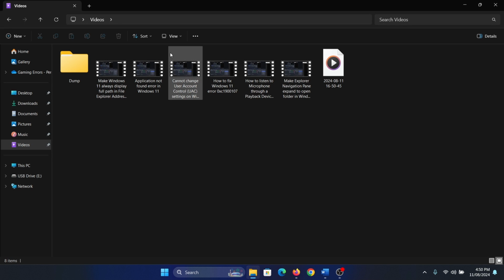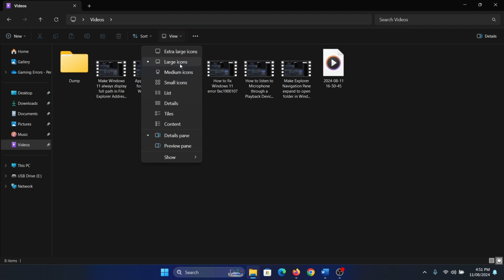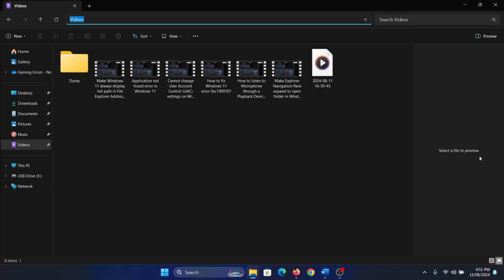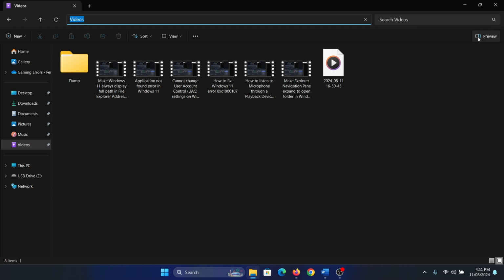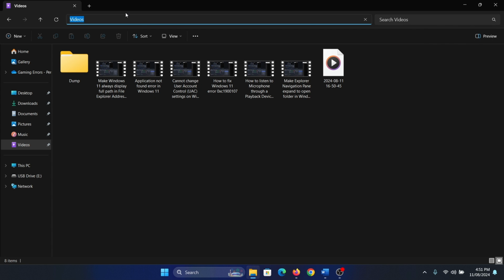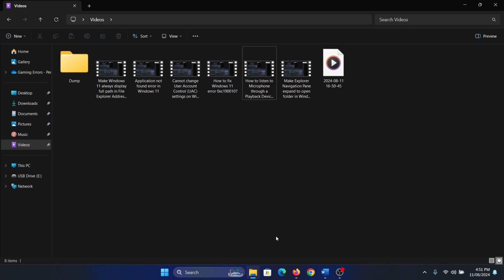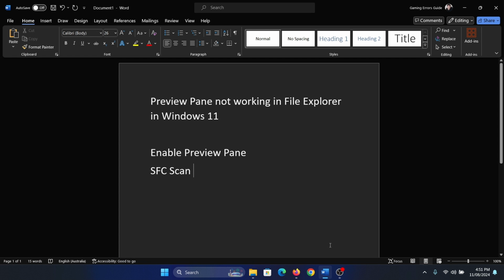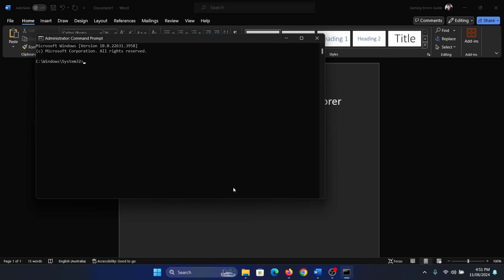How to Fix Preview Pane Not Working in File Explorer on Windows 11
Video Title: How to Fix Preview Pane Not Working in File Explorer on Windows 11

If you wish to Preview Pane not working in File Explorer in Windows 11 then please watch this video.